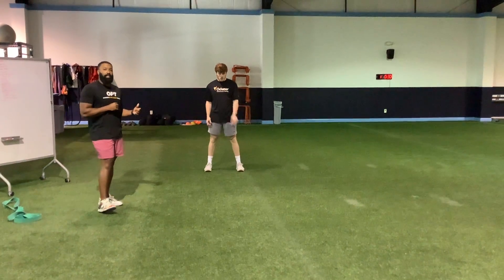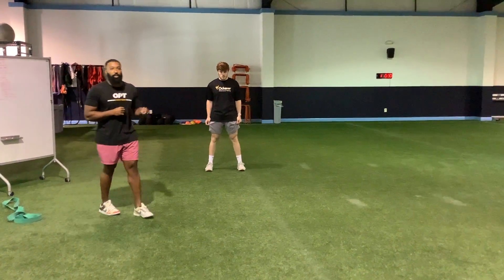Lateral contrast speed 2